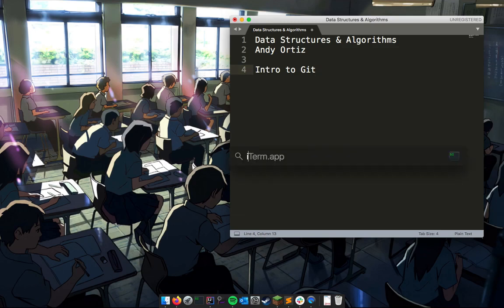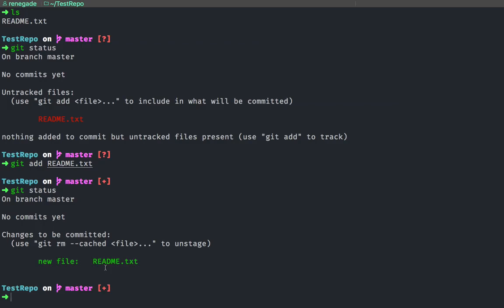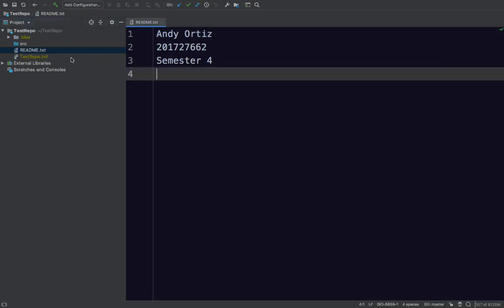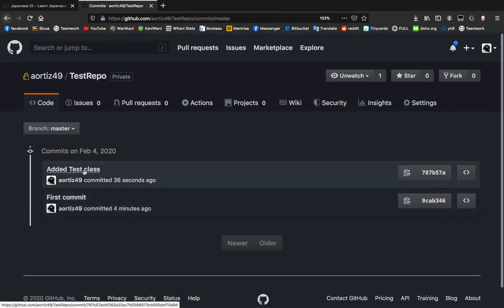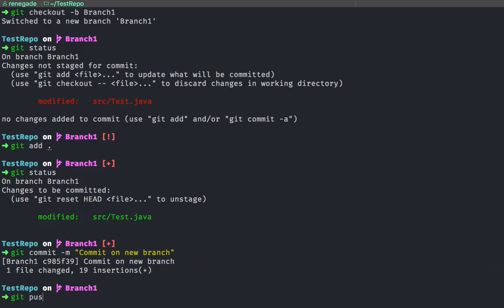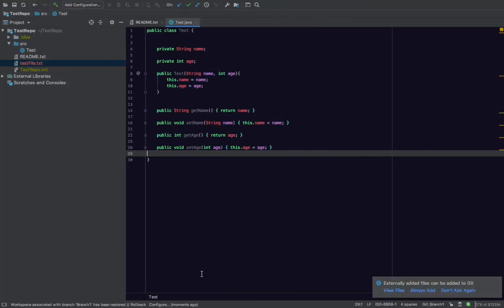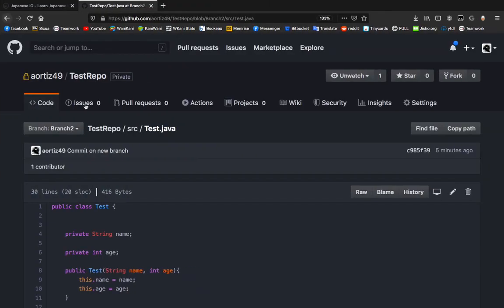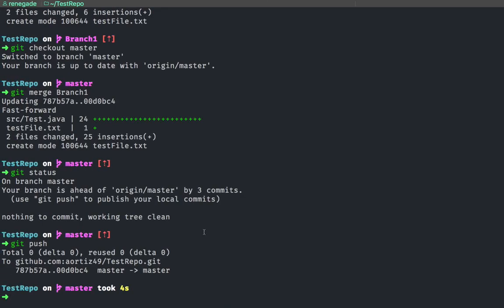Git basic commands | Github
In this video discussed all the Git basic commands and its for beginners
Github